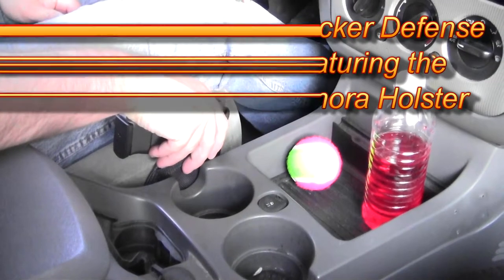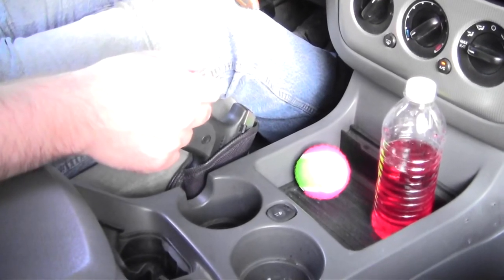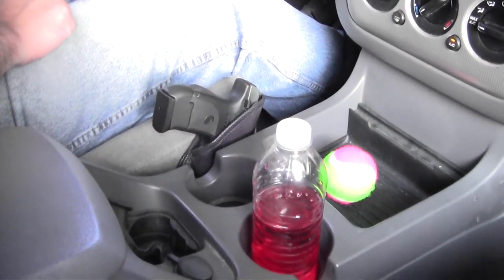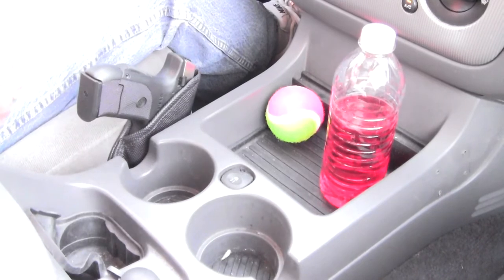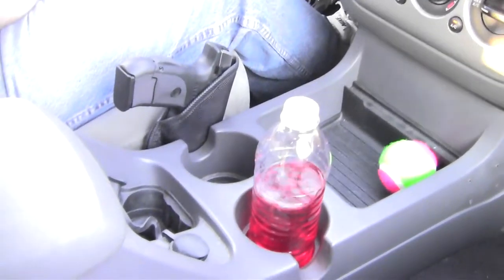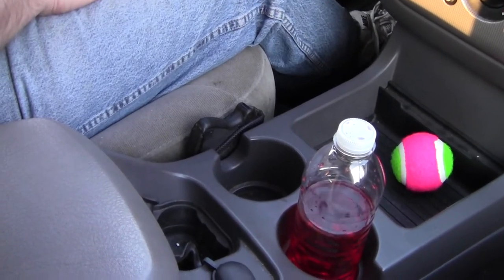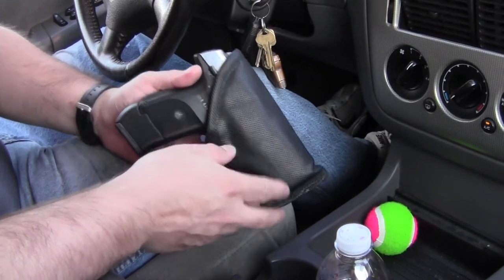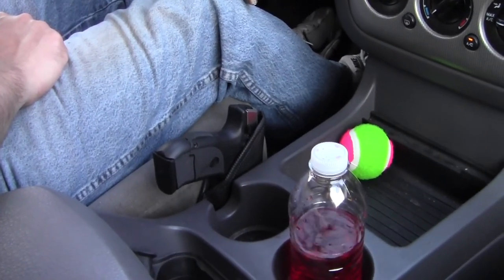Carjacker Defense with a Remora Holster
One day I started thinking that I would like a holster system in my vehicle and I thought I was gonna have to buy a new setup and install it.  Then I had an epiphany and realized that I could used a holster that I already had - the Remora.  By squeezing the Remora in between the side of the drivers seat and the console, the Remora grips like glue and provides a stable platform to keep a firearm within reach while driving.  I've been testing this setup for a couple of months at this point and it stays put no matter how rough the road gets.

As always, before attempting this,  make sure it doesn't violate your local laws.  There could be a concern with traffic stops with police, however, if you were to get stopped, you can simply remove the holster/gun and put it in the console or glove box before the officer got you your window.  Doing that with another holster setup that bolts or attaches to the interior of the car may not be practical or possible.